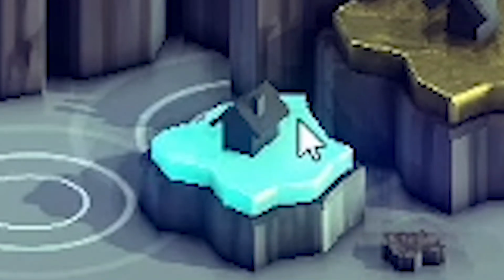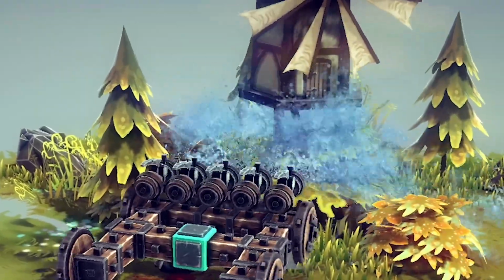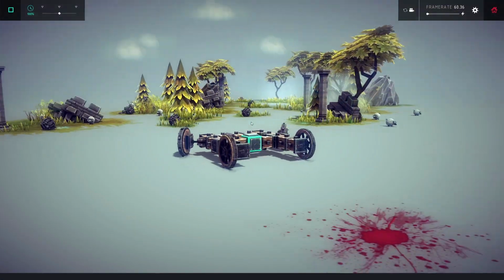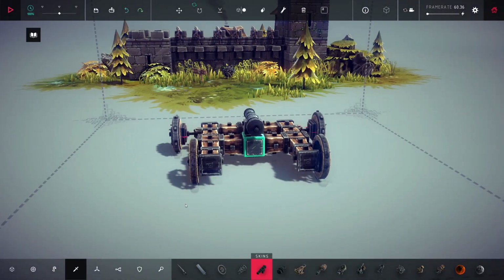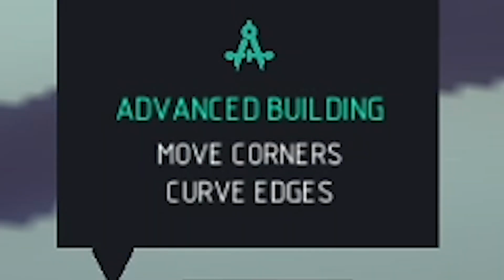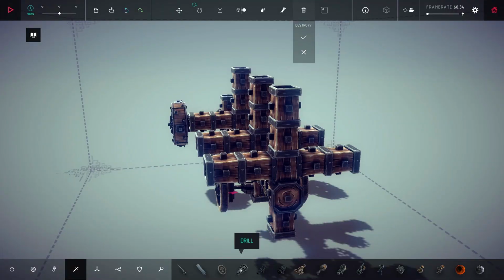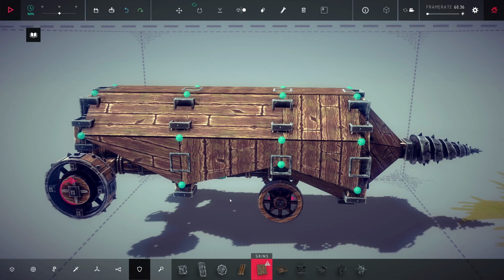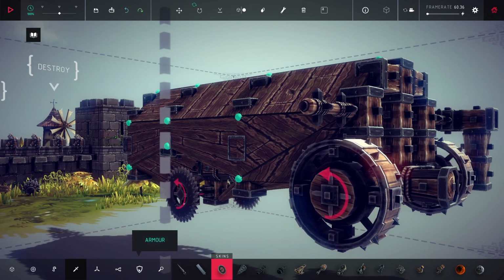Using the POWER OF ENGINEERING to complete Besiege!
Once again, the strongest shape in Engineering is proving itself as the most versatile shape as another game falls victim to it's power! This is part 1 of my besiege stream highlights!

As always, if you enjoy the video please give it a LIKE and subscribe to the Real Civil Engineer channel and enable notifications so you can be the first to know when I post future videos! Thanks!!

LINKS!

About Besiege:
Besiege is a physics based building game in which you construct medieval siege engines and lay waste to immense fortresses and peaceful hamlets. Build a machine which can crush windmills, wipe out battalions of brave soldiers and transport valuable resources, defending your creation against cannons, archers and whatever else the desperate enemies have at their disposal. Create a trundling behemoth, or take clumsily to the skies, and cause carnage in fully destructible environments. Ultimately, you must conquer every Kingdom by crippling their castles and annihilating their men and livestock, in as creative or clinical a manner as possible!

Battle against other players in custom arenas or team up with your friends to destroy armies of knights, obliterate fortresses and sack settlements, by travelling through into the Multiverse!
Download other player’s war machines, levels, skins and even mods through the Steam workshop to further customize your playing experience!

Can’t find what you are looking for? Build it yourself! In the level editor, you decide where players spawn, what the objective is and what it looks like. Adding sheep and peasants will bring a level of charm to your game but archers or yak-bombs will challenge your players as they attempt to complete the objective.

Still looking for more? Expand the Besiege experience by creating your own mods or downloading existing mods from the workshop. Mods allow you to add custom machine blocks, level objects, level logic and much more!

Bring your childhood fantasies alive in the world of Besiege!

Core Features:

Singleplayer Campaign - A challenging single-player campaign with 54 levels. Conquer the 4 differently themed islands and claim victory over the Besiege world.

Multiplayer PVP & Co-Op - Go head to head in epic war machine combat or compete against your friends to complete objectives and levels. Work Cooperatively to conquer objectives, complete puzzles and lay waste to fortresses & armies.

Open Sandbox - Mess around in open sandbox environments with your friends, construct wacky machines and abuse the level’s inhabitants at your leisure.

Level Editor - Build new levels with your friends, or have your friends testing the level in real-time whilst you build it! Construct castles, create armies, design custom game modes and objectives, or bring your level to life with the logic editor.

Custom Skins - Change the visual appearance of your machine using customized skins

Mod Support - Creating mods for Besiege has never been easier, the extensive documentation will help you get started.

Workshop Integration - Share and download machines, skins, levels and mods on the Steam Workshop.

Localisation - Besiege officially supports 9 languages;
- English
- French
- German
- Spanish
- Japanese
- Korean
- Portuguese
- Russian
- Simplified Chinese